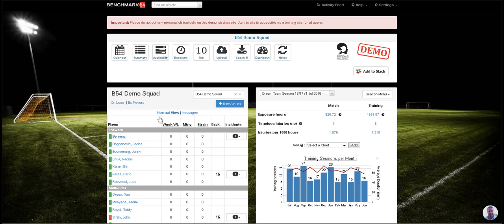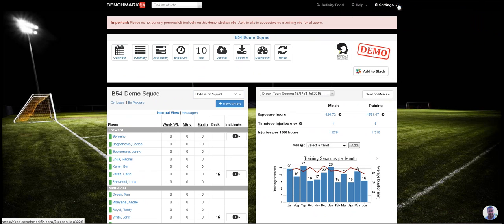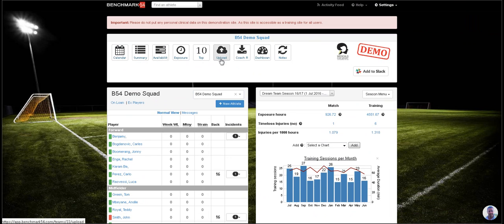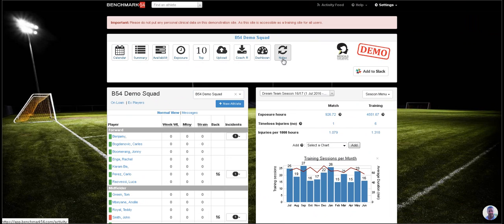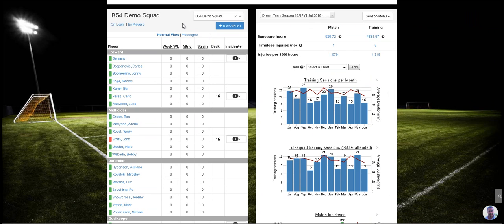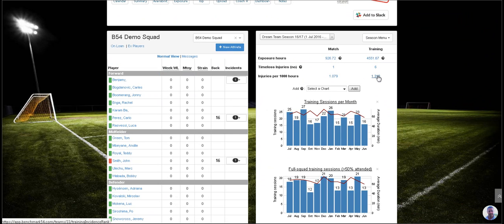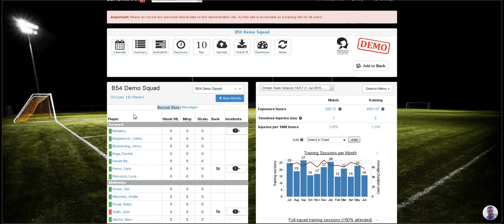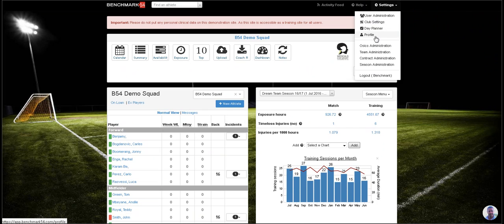B54 Intro Gen Nav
General Navigation within Benchmark 54